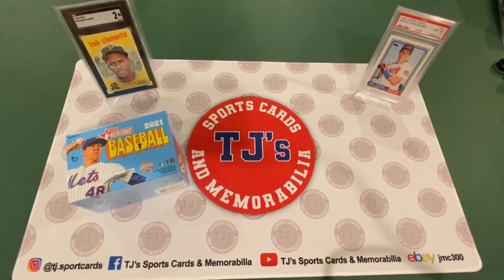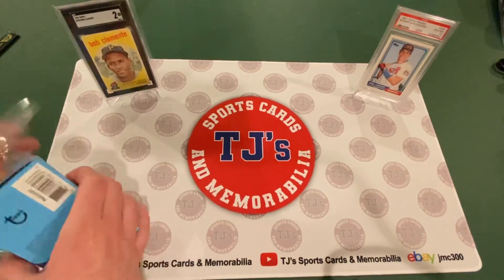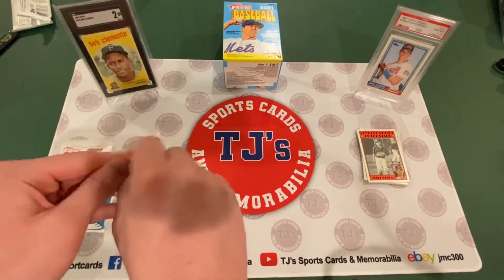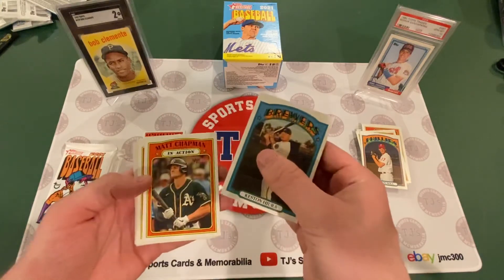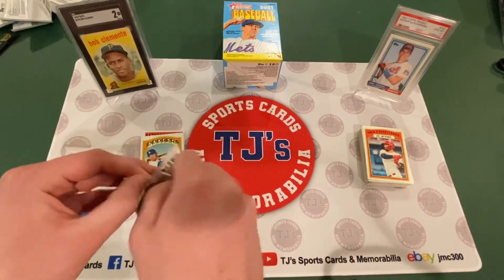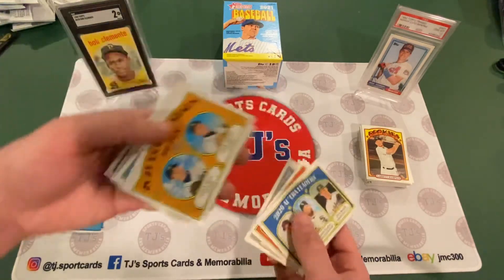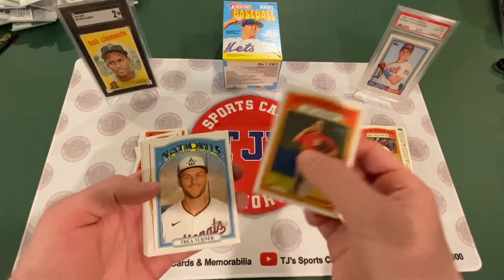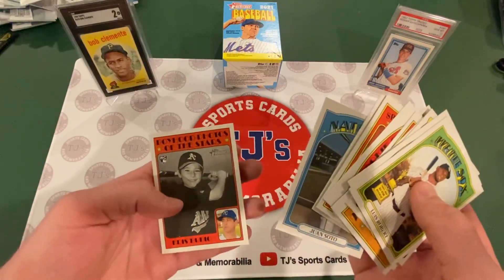2021 Topps Heritage Baseball Blaster Box Break ⚾️